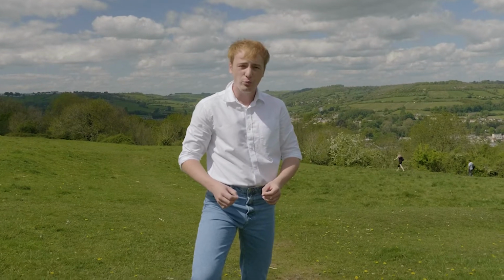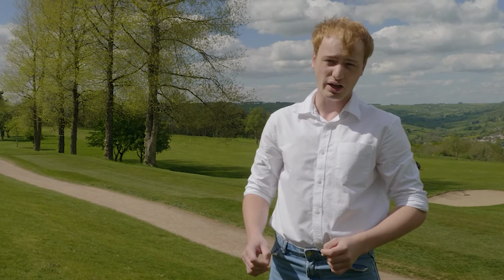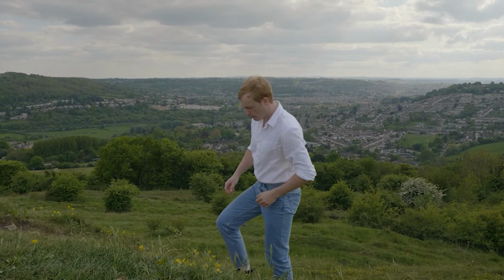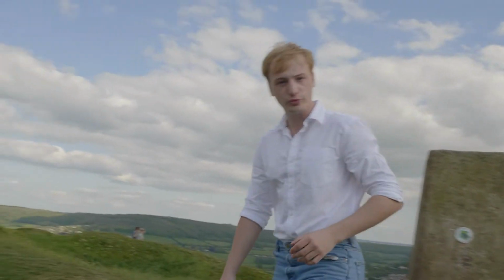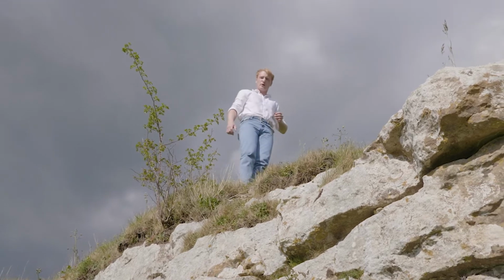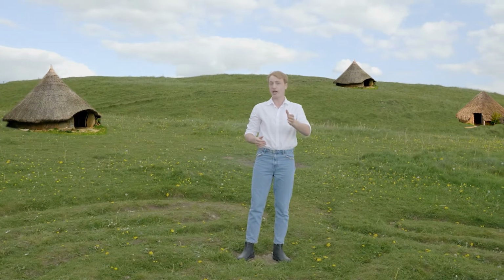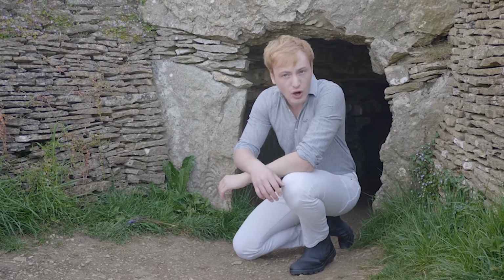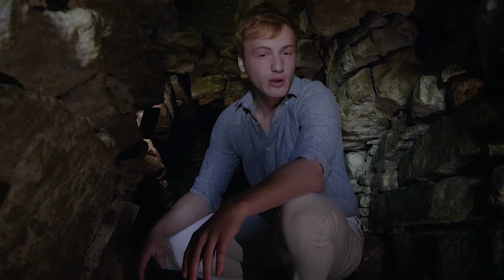Exploring the Lives of Iron Age Britain: A Focus on Somerset and its Sites (21011070 HS4334)